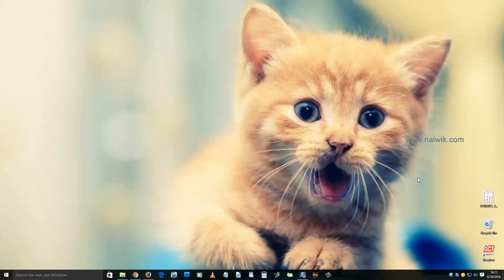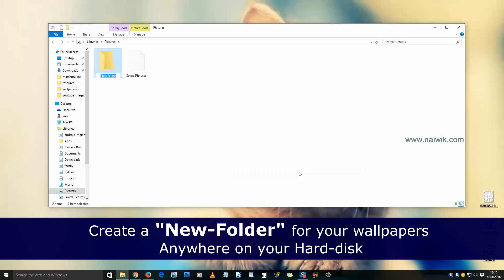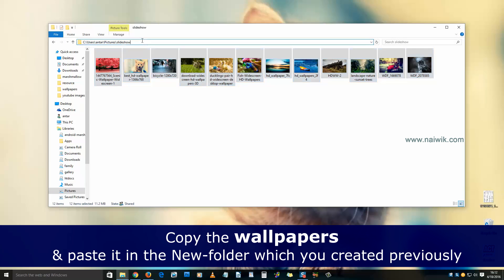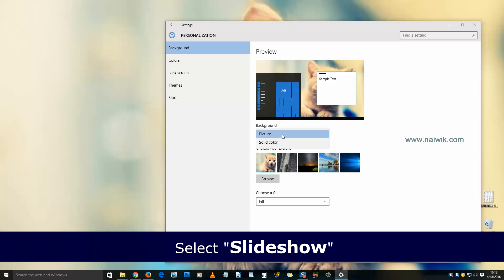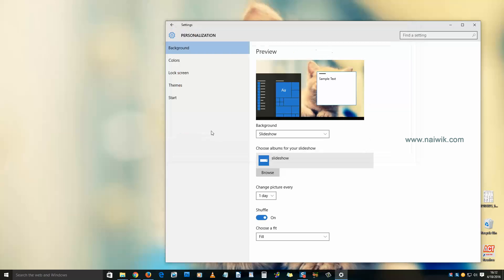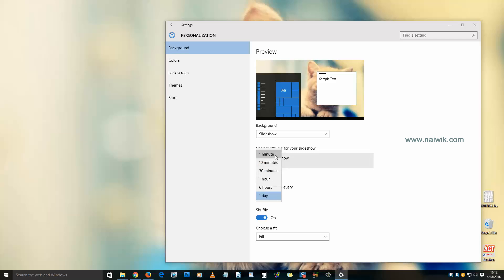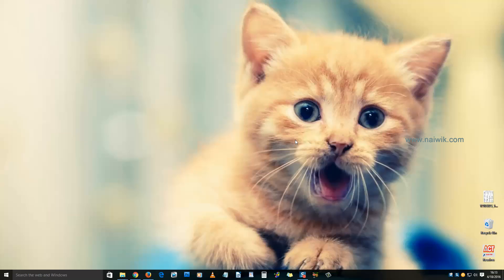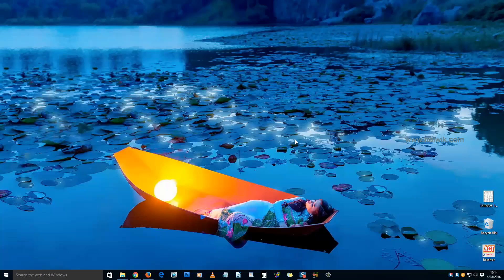Change Wallpaper Automatically on Windows 10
In this video you are going to see on how to change the wallpaper automatically on windows 10 operating system.
Steps to automatic wallpaper change:-
1. Create a new folder anywhere on the harddisk
2.Rename the new folder . Ex:- "Slideshow"
3.Download or copy the images into the new folder "Slideshow"
4.Now right-clik on the desktop and click on "Personalize"
5.Under Personalization- background
6.By default Background option is selected to Picture
7.Change it to "slideshow"
8. Click On browse and select the wallpapers folder
9. Select the time interval to change the wallpaper background using "Change Picture every" option

That's it. This is the procesure to auto change wallpaper on windows 10

change desktop wallpaper automatically
change desktop background automatically
change wallpapers automatically windows 10